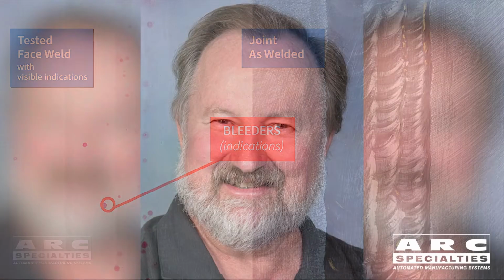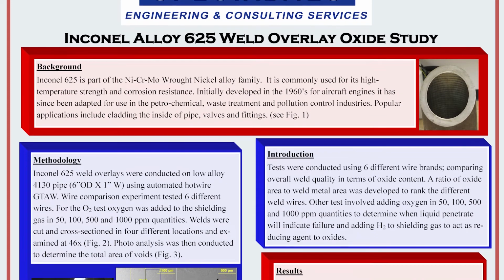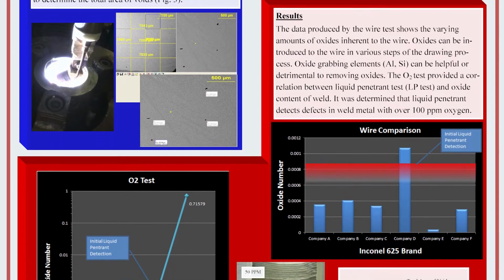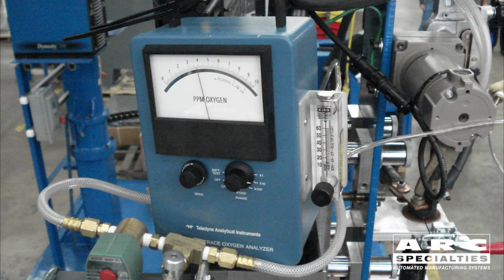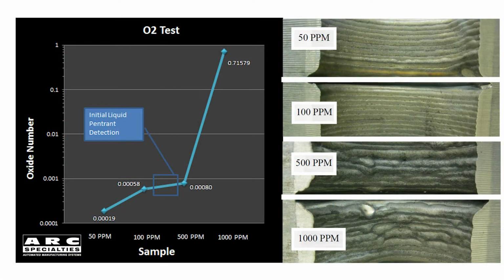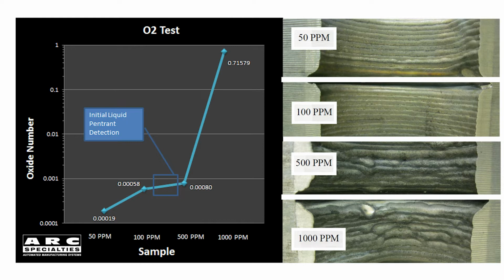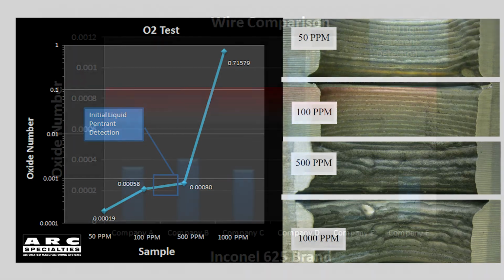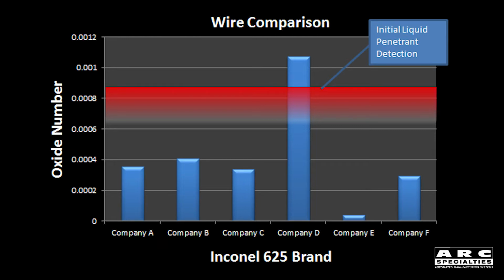Weld of the Week Episode 30: Bleeders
That is what you call the liquid penetrant inspection indications found in defective welds. These small red dots are surface defects. They could be cracks, laminations, lack of fusion, or porosity. Bleeders found in Inconel overlay welds are frequently misinterpreted as porosity, but at ARC Specialties we have found in almost every case the cause is actually an oxide inclusion. These defects are so expensive to repair that manufacturers meticulously control welding conditions to avoid them. Many things can cause oxide inclusions: dirty base metal, drafts disturbing shielding gas, failure to clean between layers, and contaminated gas to name a few.

One source of oxide inclusion is the filler wire itself. We suspect that most of the problems occur on the surface of the wire resulting from the cleaning of the feed rod stock and subsequent wire drawing operations.

We worked with Dr. Peter Loos at Rice using SEM and EDX to prove the oxide origin of bleeders. Then Dave Hebble developed what we call the Inclusion Ratio Test to quantify oxide inclusions below the detection limits of liquid penetrant inspection.

Last week in our lab Dave was running an all-weld metal tensile test weld made with ERNiCrMo-3 a.k.a. Inconel 625 when he made a very interesting observation. See the video below for the rest of the story and some cool Xiris Automation Inc.. arc on video clips.

Spoiler: this event reinforced Dave's positive opinion of voestalpine Böhler Welding filler materials. Thanks to Randy Young for your continued support.

ARC Specialties thrives on problems, send us yours!